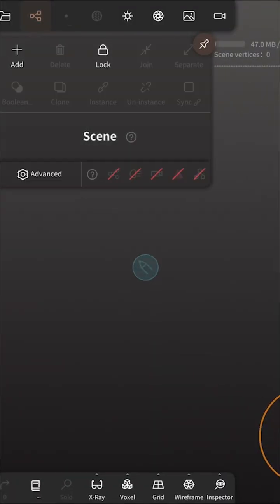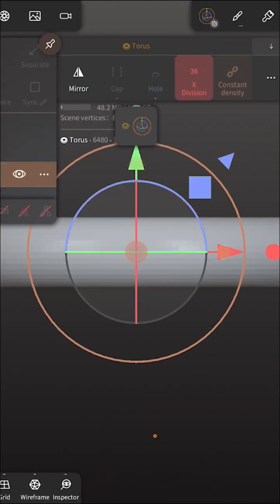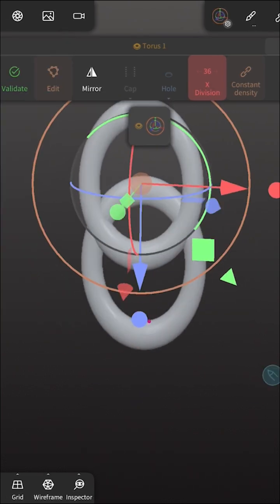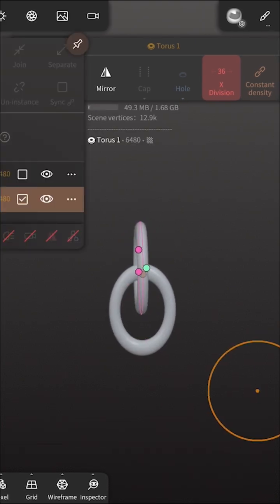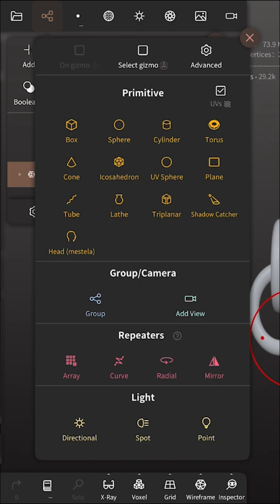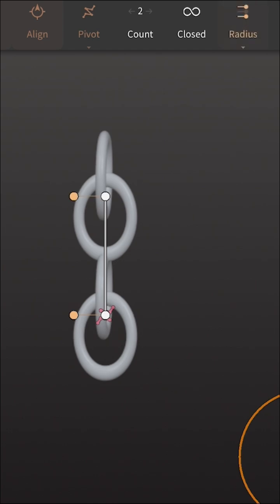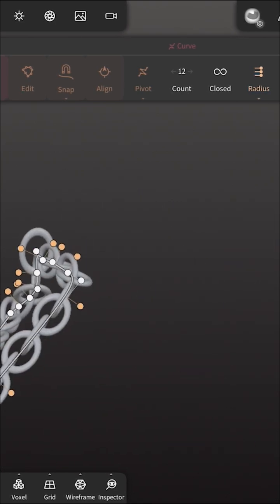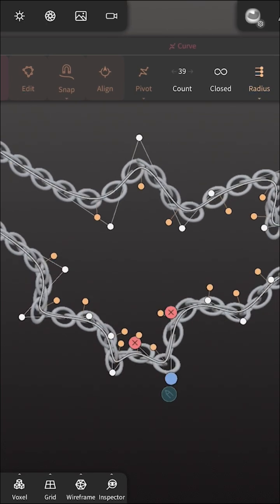How to Make Cool Chains in Nomad Sculpt! QUICKLY!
Learn how to sculpt realistic chains in Nomad Sculpt! This step-by-step tutorial takes you from simple shapes all the way to detailed, interlinked chains—perfect for adding depth and detail to your 3D printing projects. Whether you’re new to digital sculpting or looking to level up your creations, this guide will help you bring your models to life!

3D Printers

🔔 Make sure to like and follow for more DIY / Maker Projects and 3D Printing! 🛠️✨
for more 3D printing content and projects